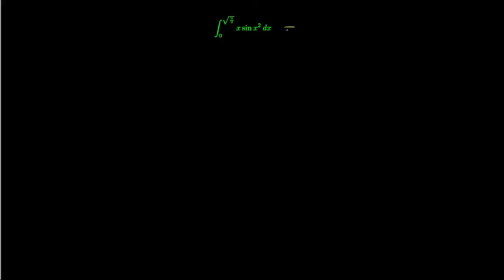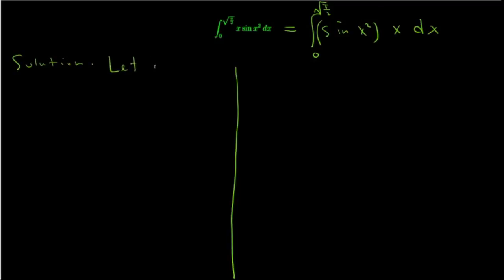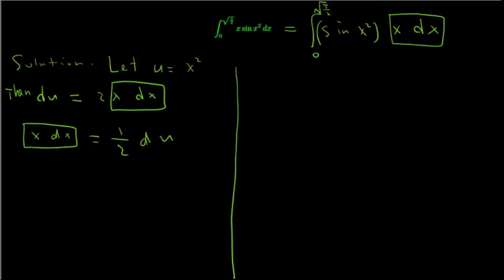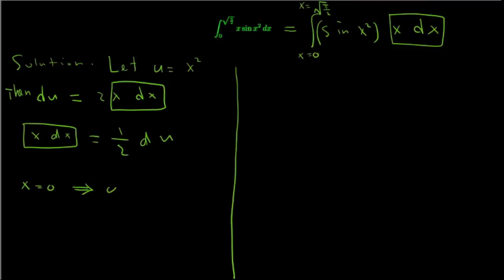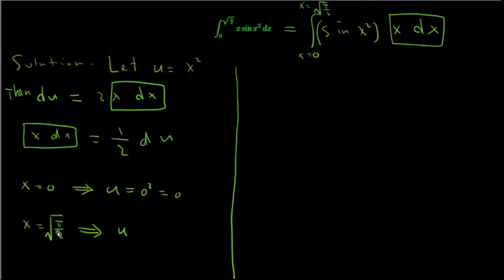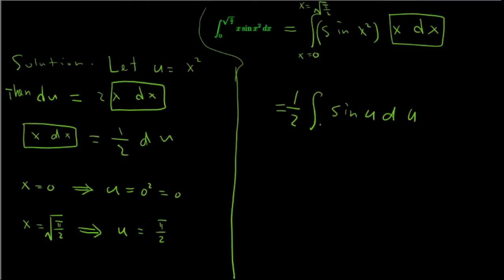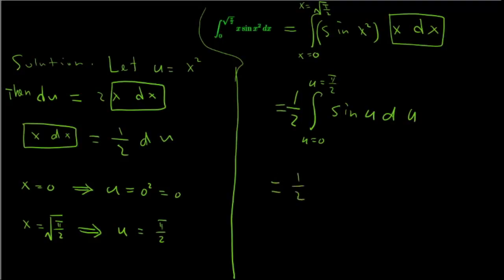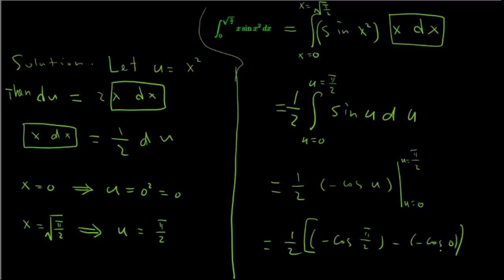The Substitution Rule for Definite Integrals: An Example